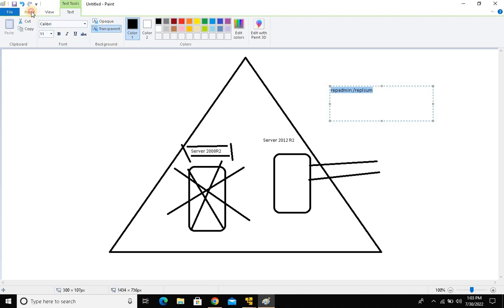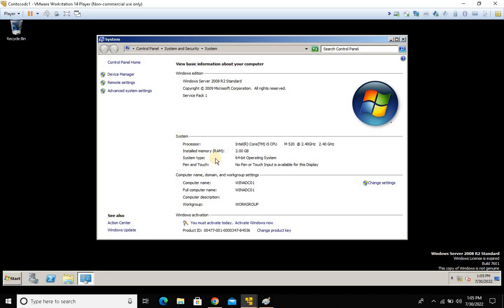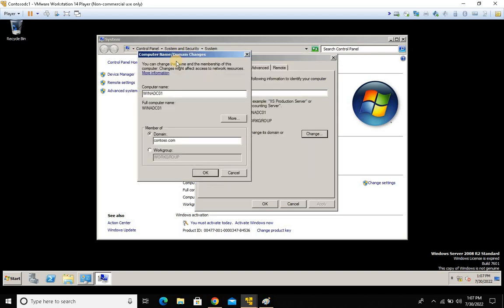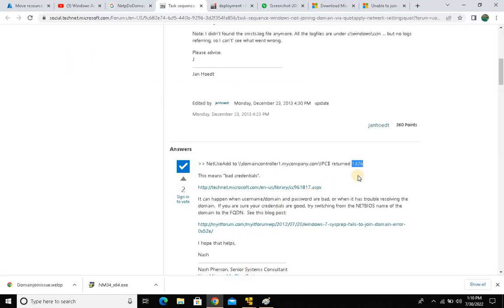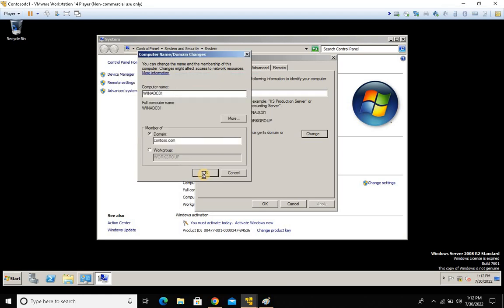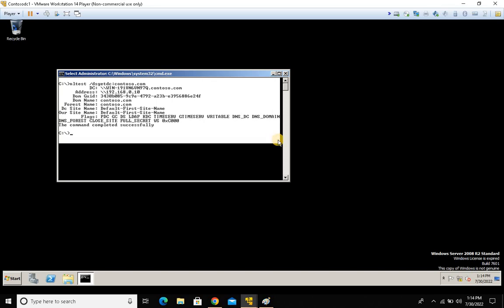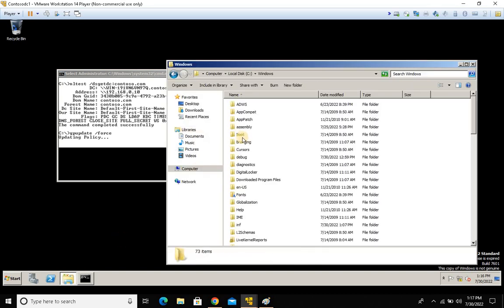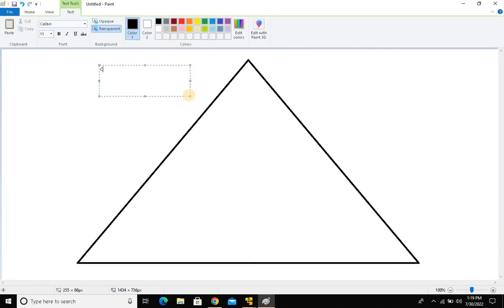Domainjoin Issue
Domain Join issue and troubleshooting